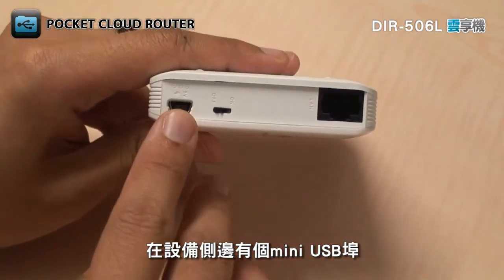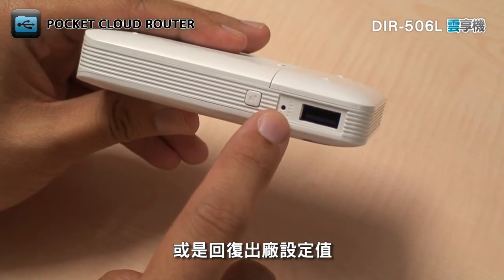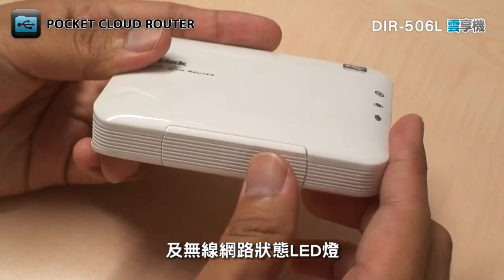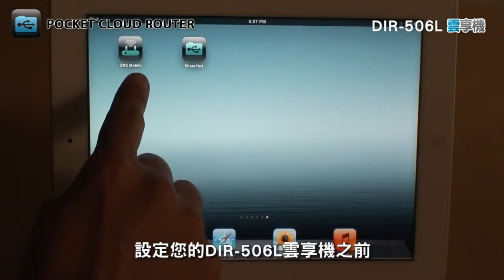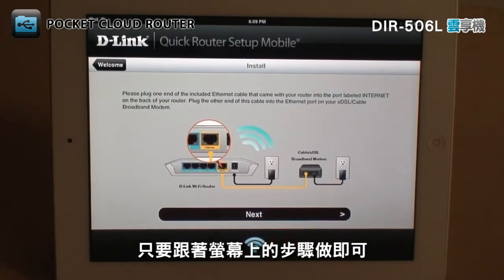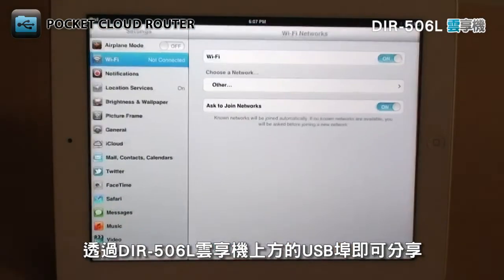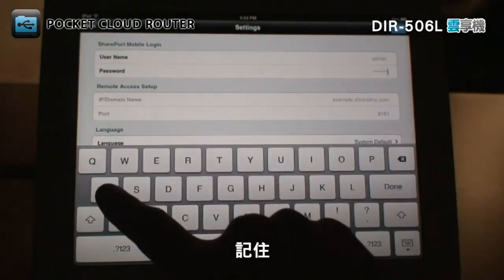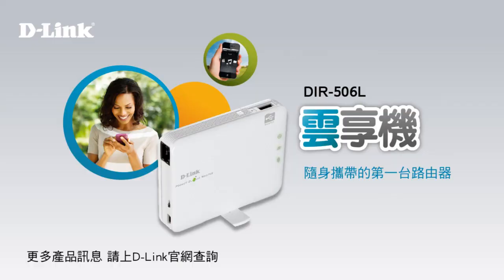《D-Link 設定安裝幫手》DIR-506L 雲享機 硬體總覽+QRS+SharePort(精簡) 設定步驟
DIR-506L 雲享機-11N口袋型迷你無線路由器
隨身的第一台路由器

+ 高容量1700mAh鋰電池，讓您長時間上網不需另外插電
+ 支援802.11n無線技術，提供高達150Mbps無線傳輸
+ 可運作於路由器/AP/中繼(Repeater)/Wi-Fi熱點模式
+ USB TYPE A連接埠可供行動智慧型手機充電(輸出電壓5V 0.8A)
+ SharePort功能讓您輕鬆分享USB儲存裝置內的檔案 (限路由/Wi-Fi熱點模式)
+設備供電透過標準Mini USB 埠口，電力取得更方便。
+ 內建雙重防火牆功能: NAT/SPI

輕巧設計的DIR-506L(雲享機)內建電池,支援多種無線分享模式,且可提供智慧型手機充電，智慧型手機可將照片上傳至雲享機上的USB隨身碟。D-Link獨家推出SharePort Mobile App遠端存取分享檔案功能！DIR-506L(雲享機)是外出旅遊必備產品！